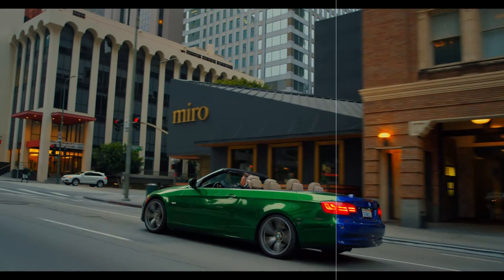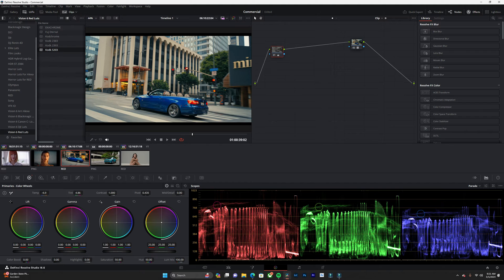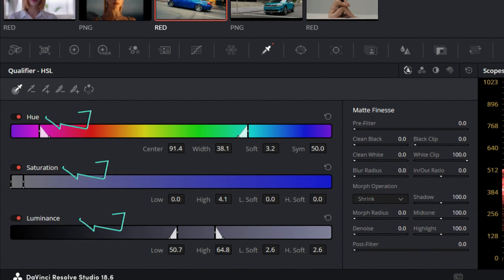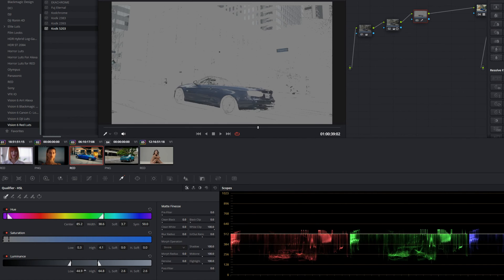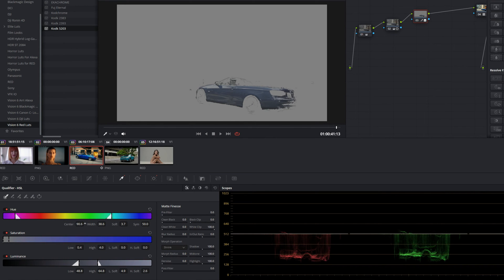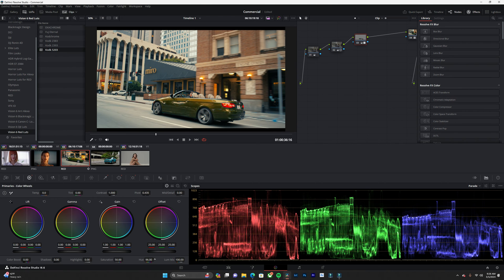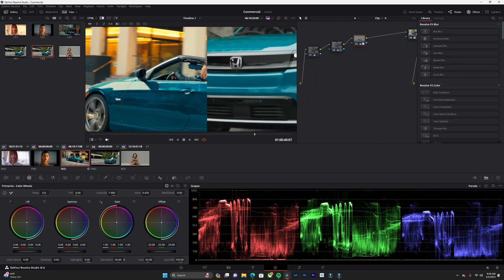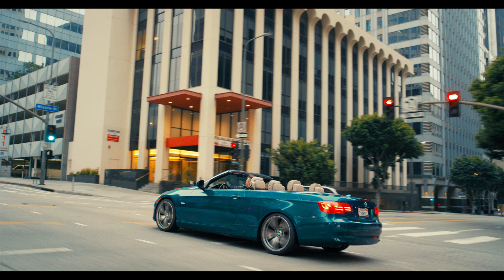How to Change the Color of an Object in DaVinci Resolve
In this comprehensive tutorial, learn how to effortlessly change the color of any object in your videos using DaVinci Resolve. From basic techniques to advanced color grading methods, this step-by-step guide will help you achieve professional-looking results in your video projects. Whether you're a beginner or an experienced editor, unleash your creativity and take your color grading skills to the next level with DaVinci Resolve.

🎥 Gear I Use:
1. Canon R8
2. Zeiss 35mm Distagon lens
3. Zeiss 85mm 1.4 Lens
4. Dji Osmo Pocket 3
5. My workhorse CPU